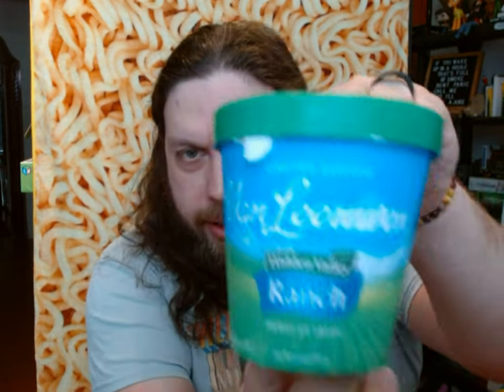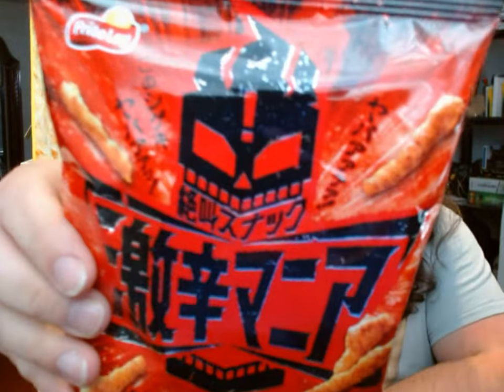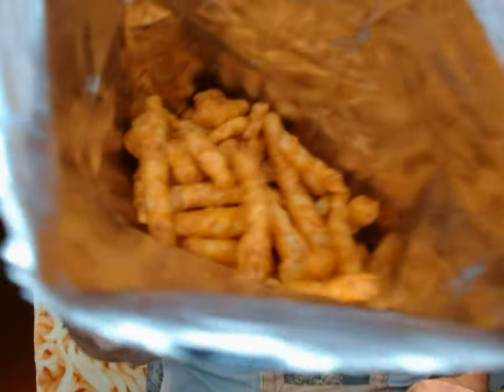Van Leeuwen Hidden Valley Ranch Ice Cream & Spicy Mania Cheetos from Japan